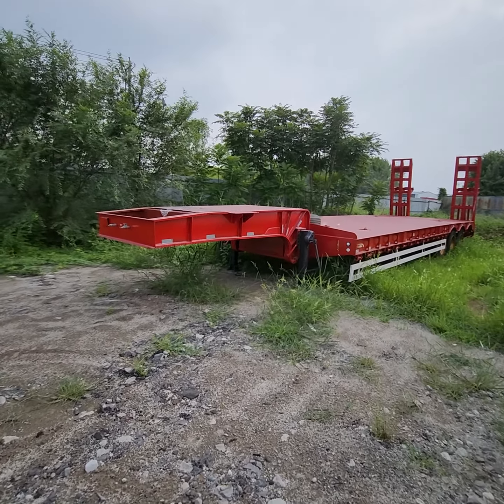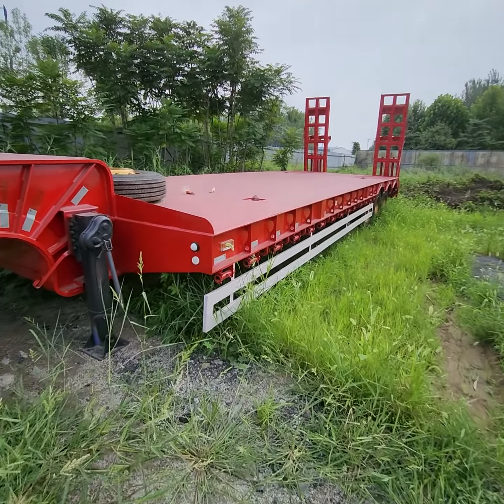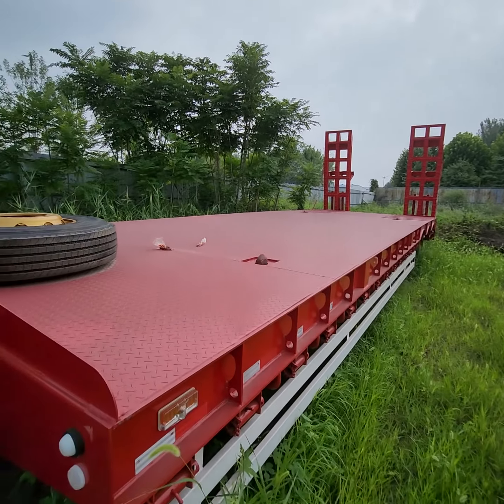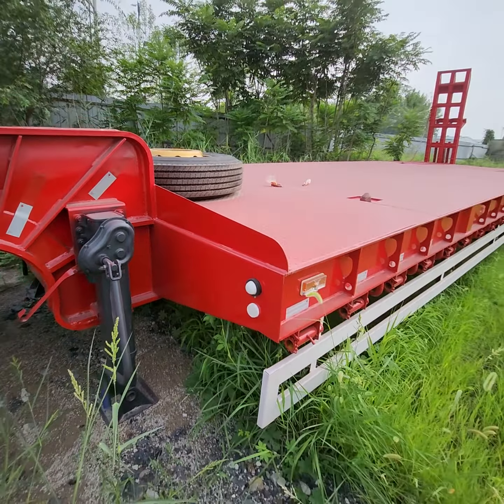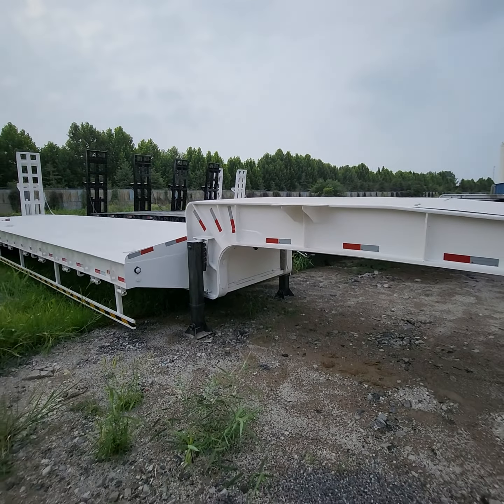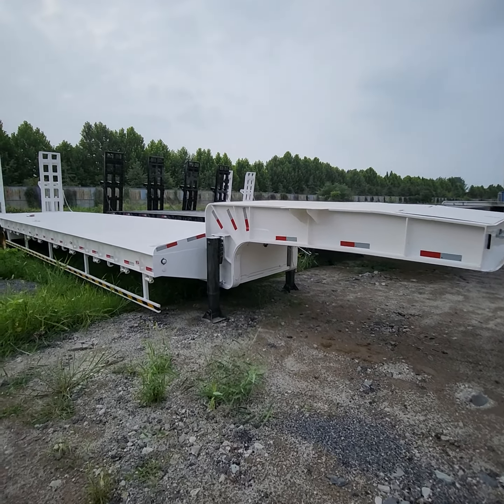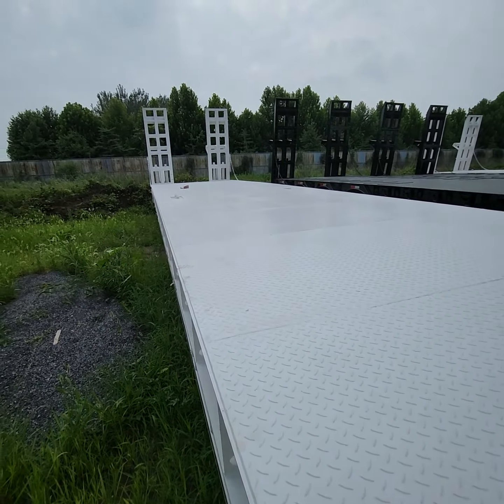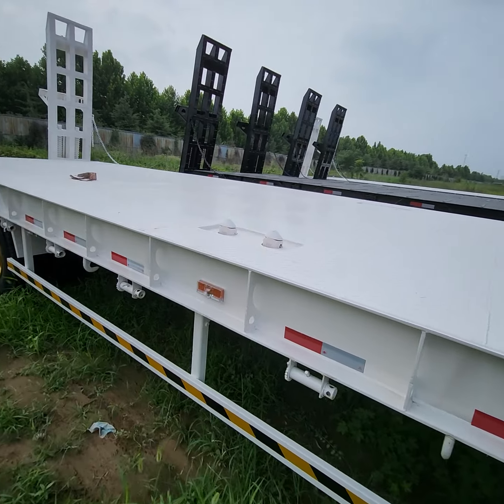New 3 functions Semi Trailer, Lowboy, Container, Flatbed